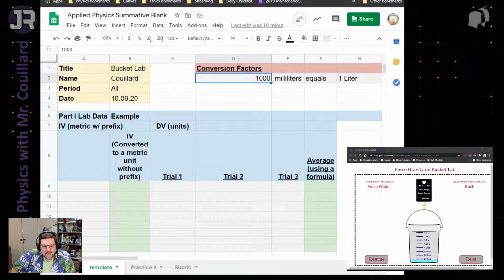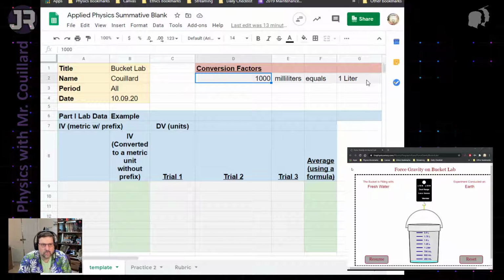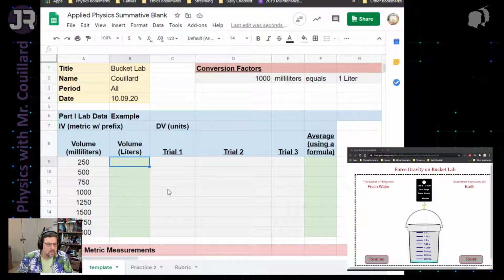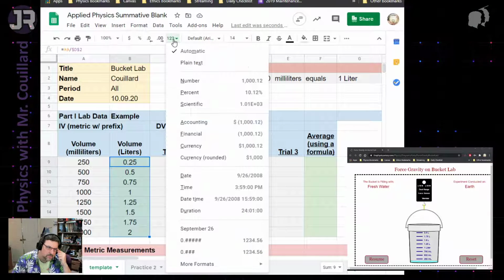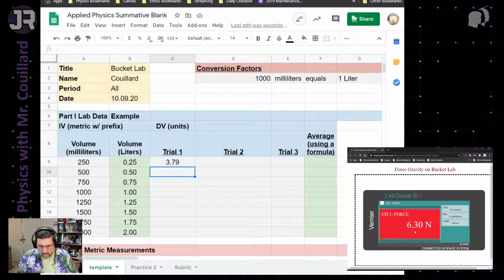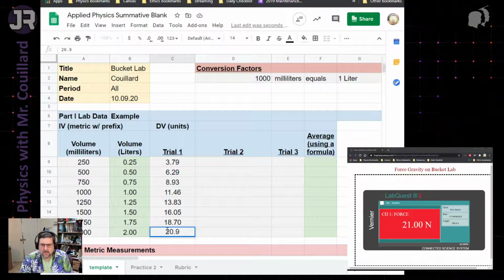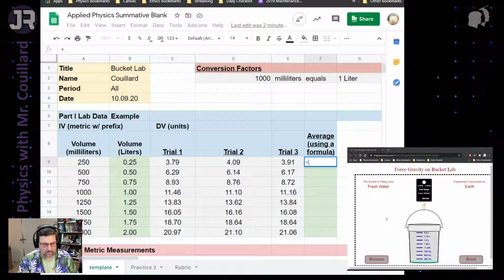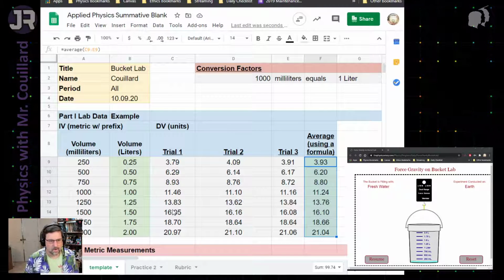Physics with Mr. Couillard: Bucket Summative Practice pt 1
In this video you will:
-Learn how to collect data using the Bucket Lab Simulation
-Input your data into the data spreadsheet
-Calculate the unit conversions
-Find the average of multiple trials of data